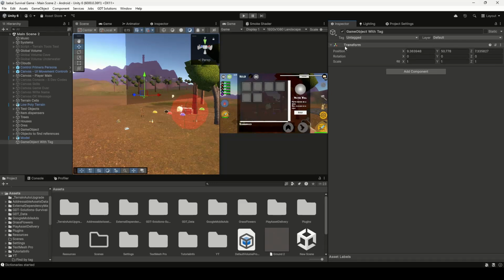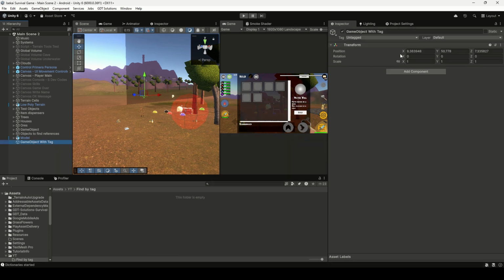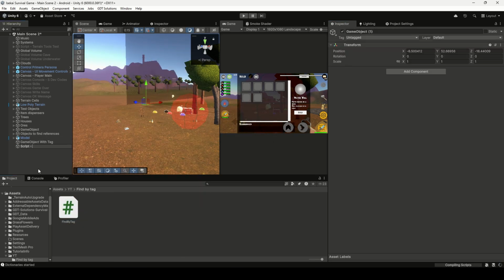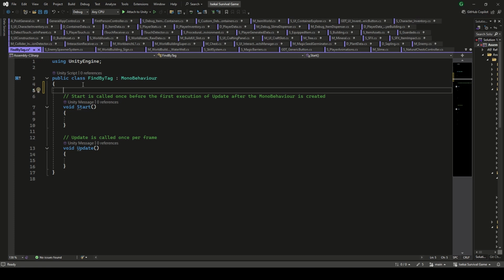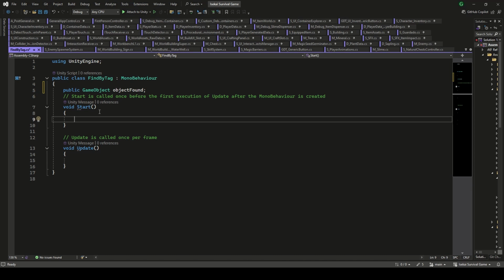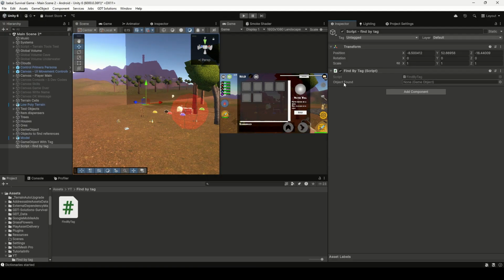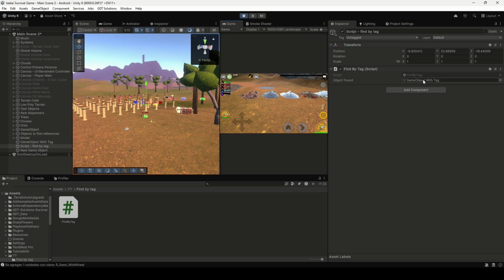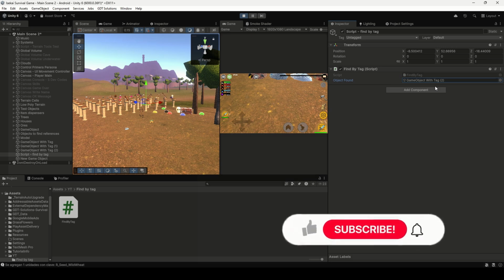How does GameObject.FindGameObjectWithTag works in Unity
In this video we see how to find a GameObject with a certain tag assigned in Unity 6. The tag is a property that every GameObject has, you can assign a predefined tag or create your own tags.
To find a GameObject by tag in Unity we use the following instruction:
GameObject.FindGameObjectWithTag which requires a string as parameter, that parameter is the tag of the object you want to find. That instructios search in all the object from your scene until it finds a GameObject with the tag you indicate.